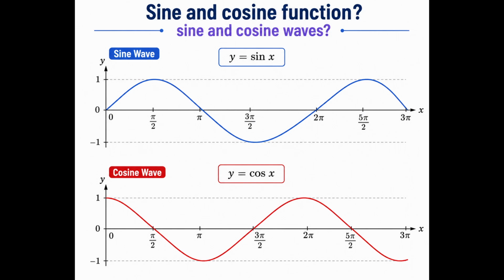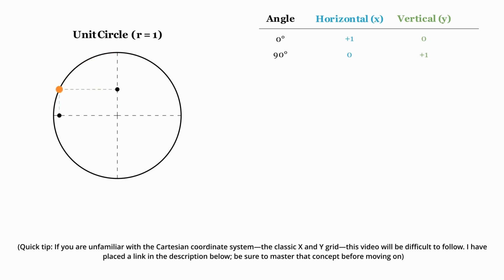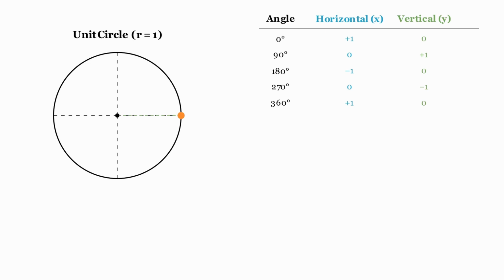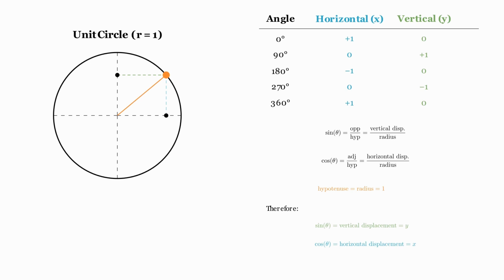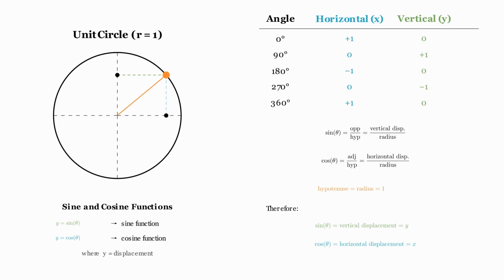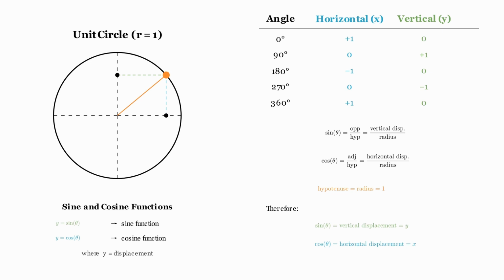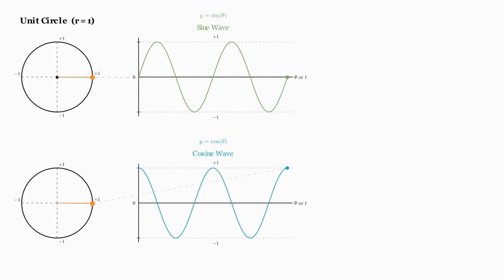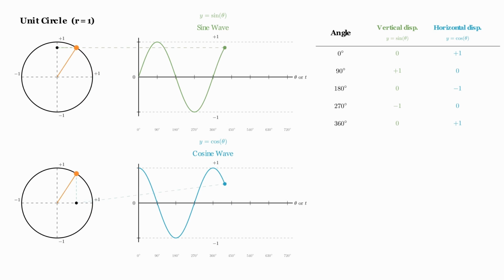Understanding Sine and Cosine Waves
This animation visualizes sine and cosine functions and the waves they describe. In mathematics, these functions model smooth periodic motion, while in the physical world, similar wave patterns naturally appear in sound, light, vibrations, electricity, and many other oscillating systems.

Recommended Before Watching:
A basic understanding of the Cartesian Coordinate System will help you better visualize sine and cosine functions.